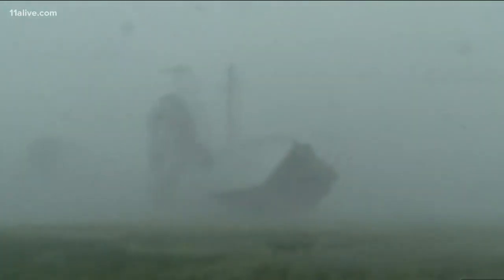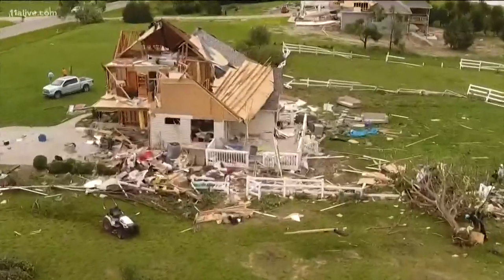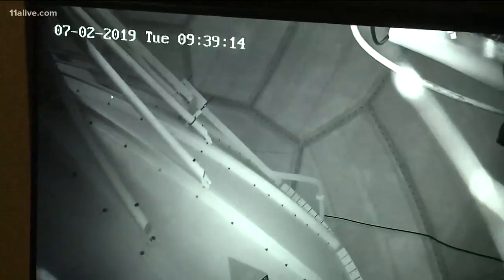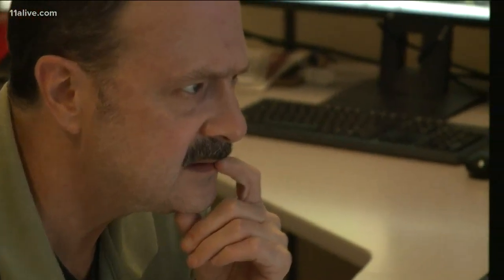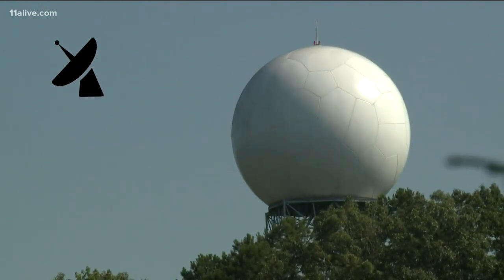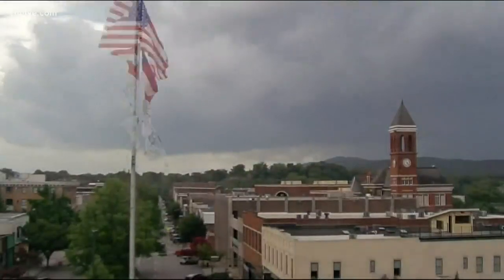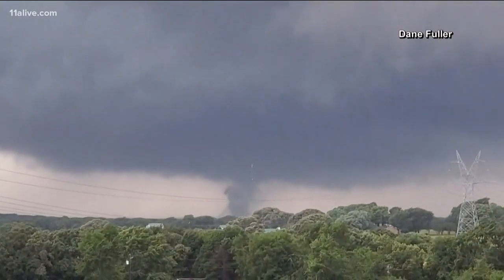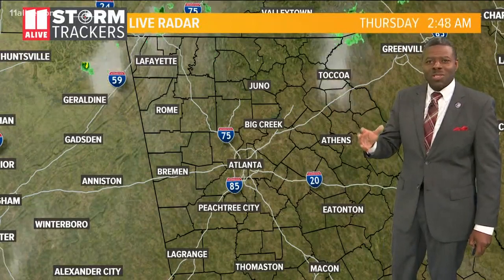Weather radar: How does it actually work?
Chesley McNeil visits with the National Weather Service's Peachtree City station and explains how radar tracking works and helps us predict the weather.